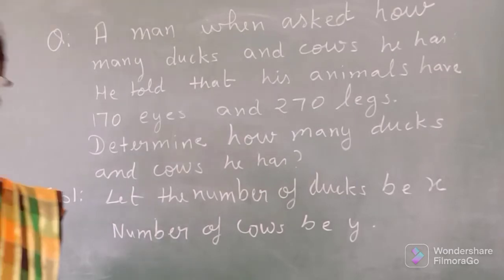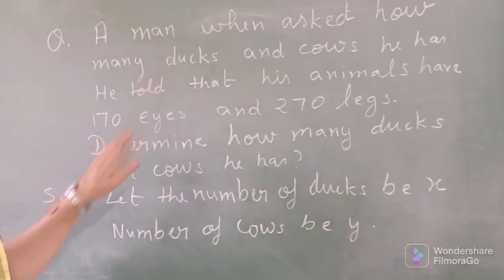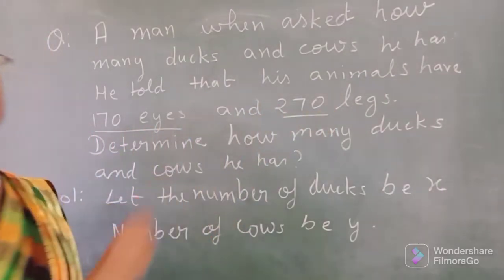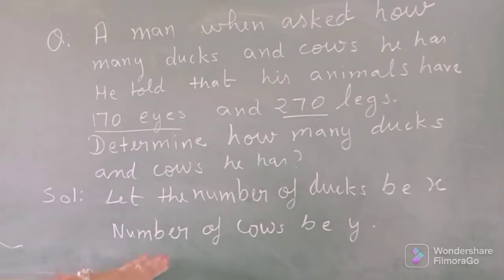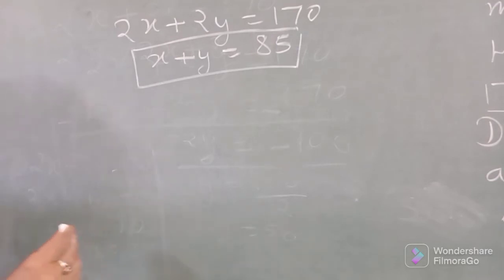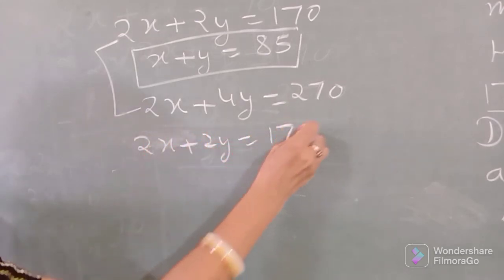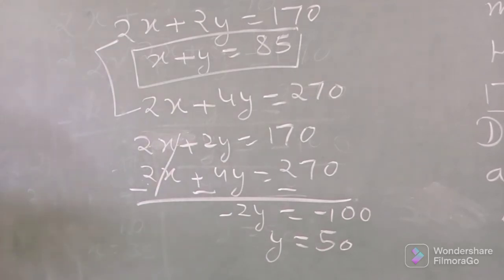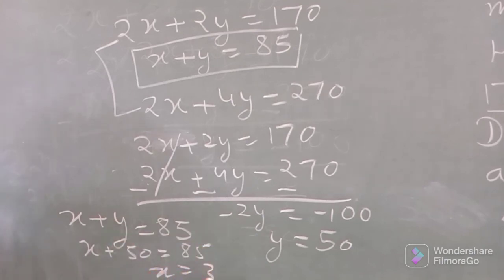linear equation in two variables.word problem to find number of cows and number of ducks.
Linear equation in two variables.Word problem to find number of ducks and number of cows.howtocalculatepuzzleofnumberofcowsandnumberofducks#